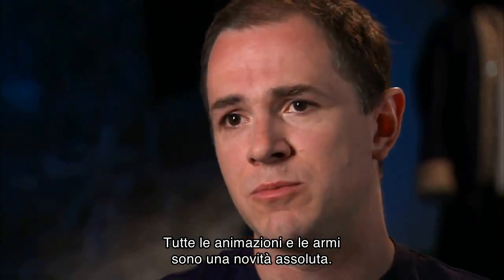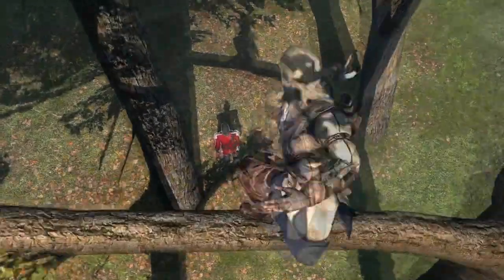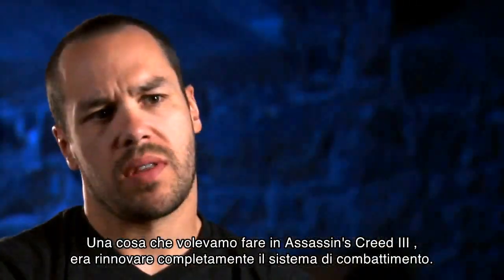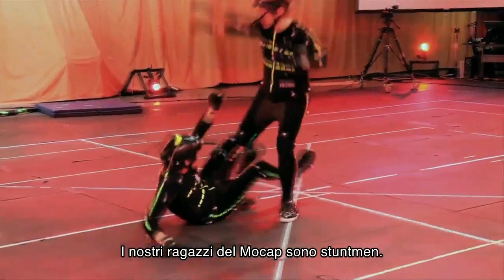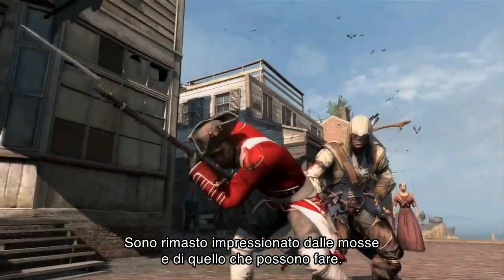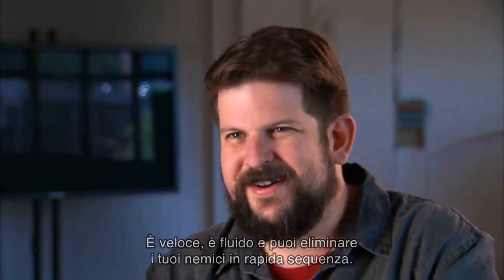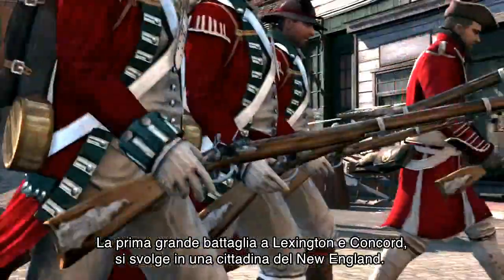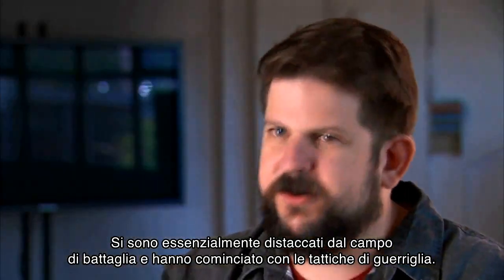Inside Assassin's Creed III - Episodio 2 [ITA]